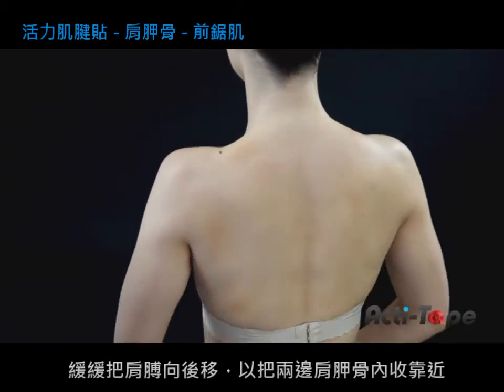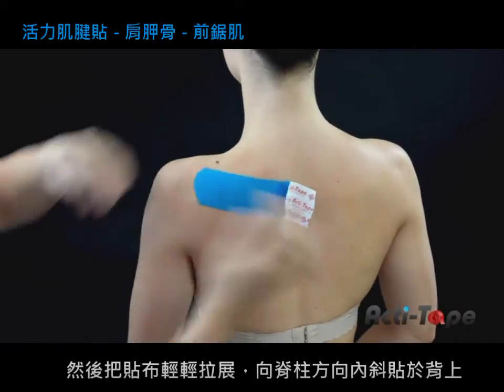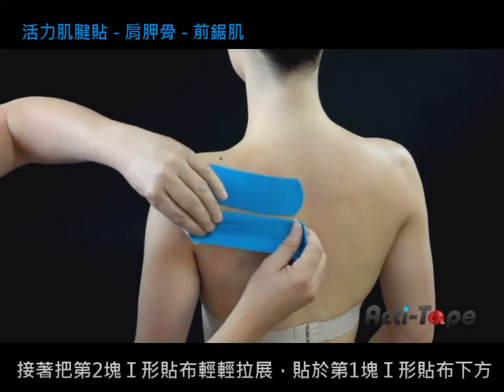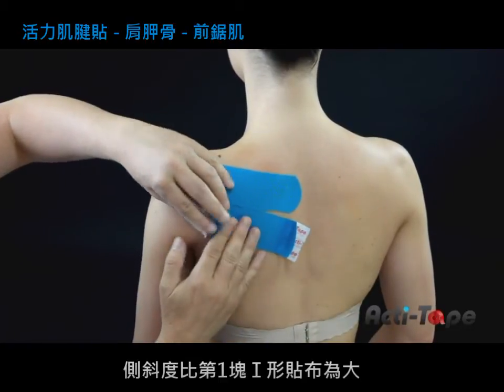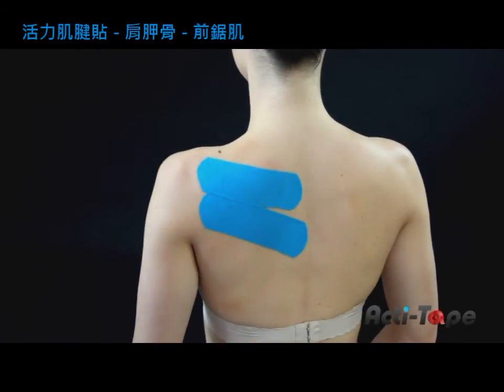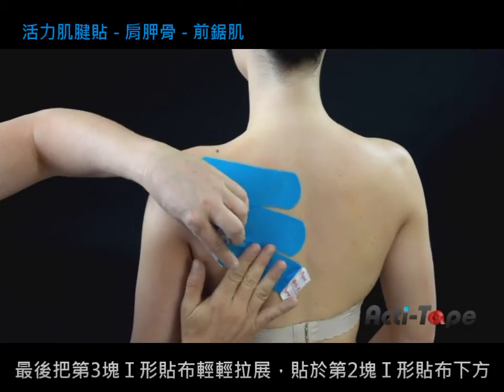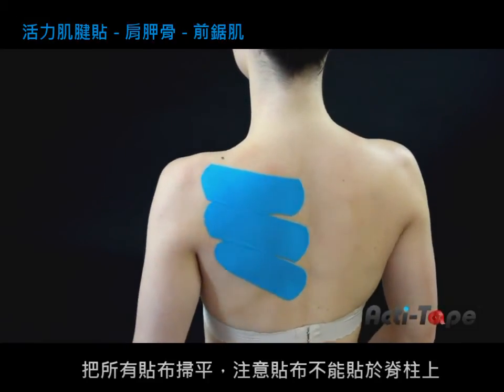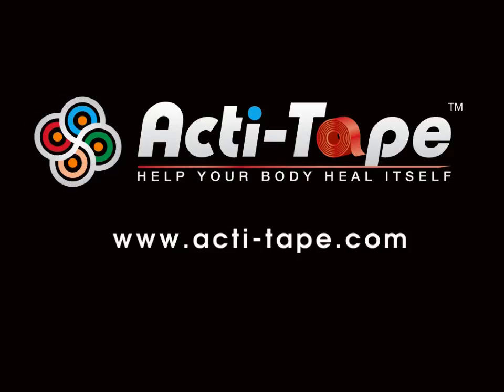活力肌腱貼 - 肩胛骨/前鋸肌不適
主要功效：

•有助紓緩肌肉關節疼痛
•幫助放鬆緊張肌肉，減輕肌肉疲勞
•支持肌肉傷後復原穩固及矯正關節
•有助於減輕腫脹，炎症及肌肉關節等不適